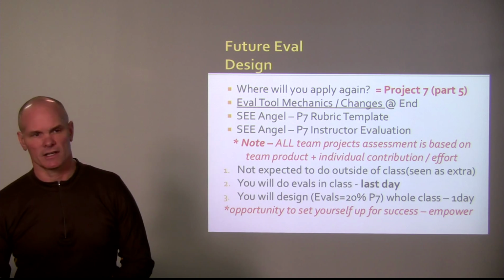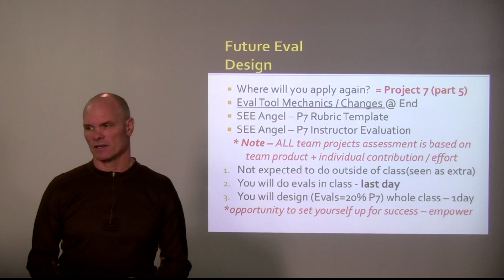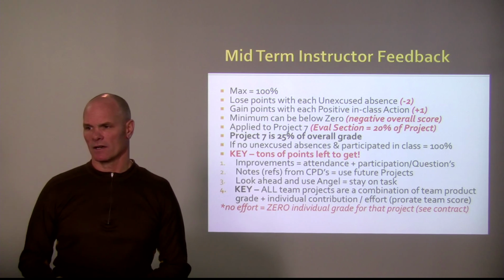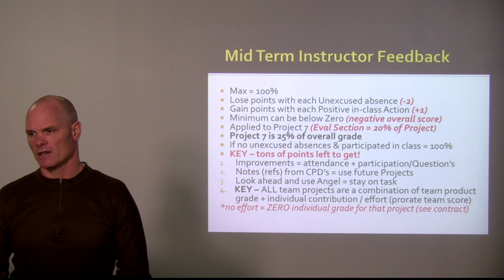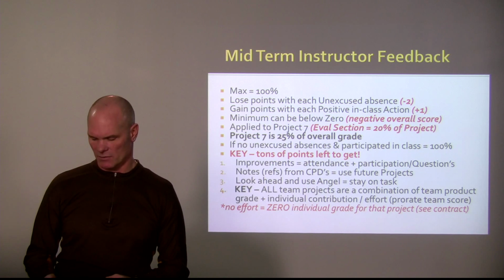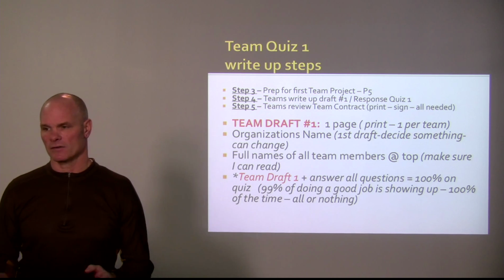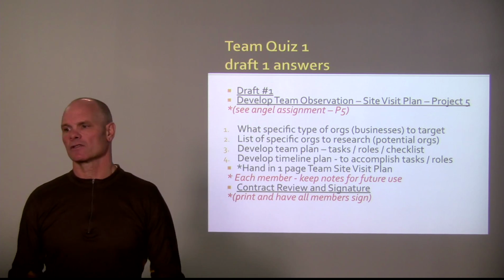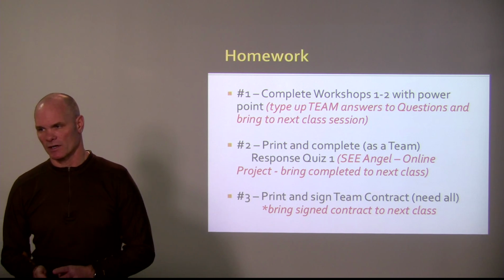492W Online Instructions Video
492W course Online Instructions for assignments before spring break 2015 (eval reflection / project 5 prep / team contract review-sign)